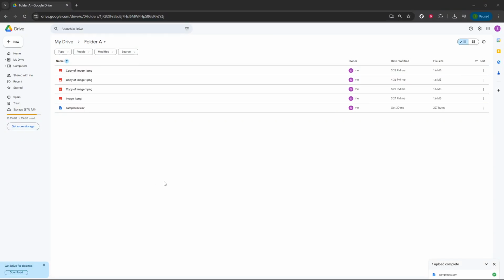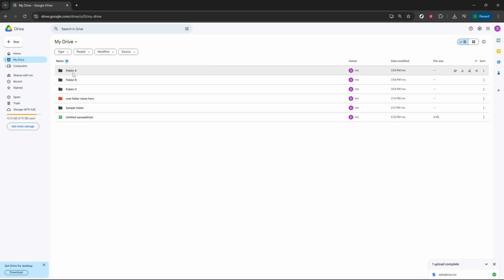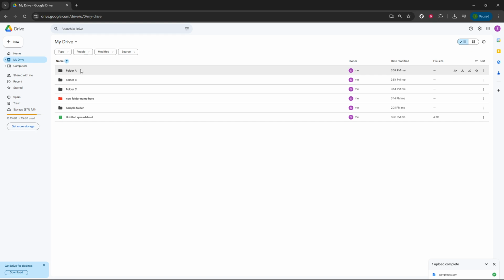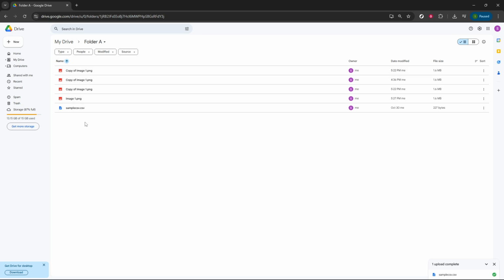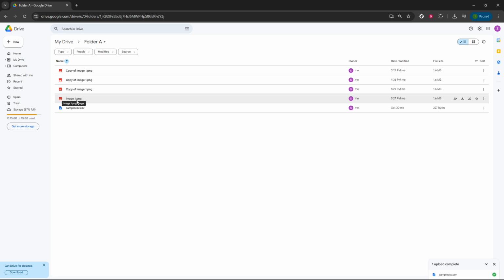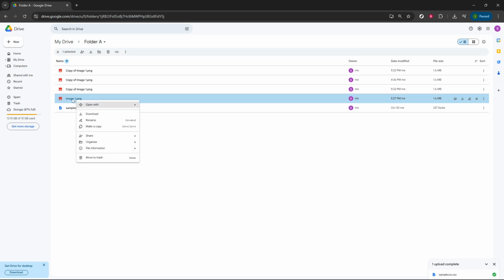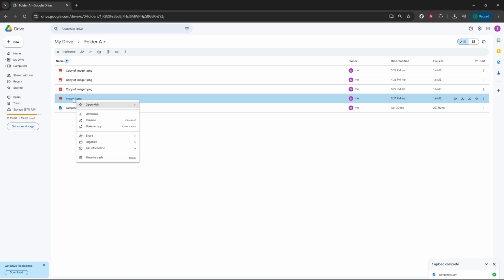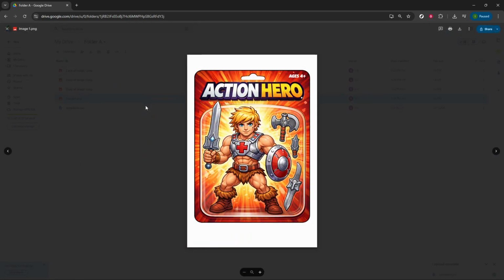How To Preview A File In Google Drive Without Opening It (2026 Guide)